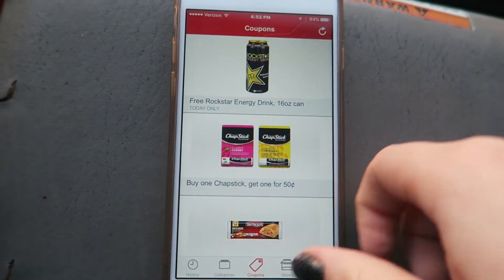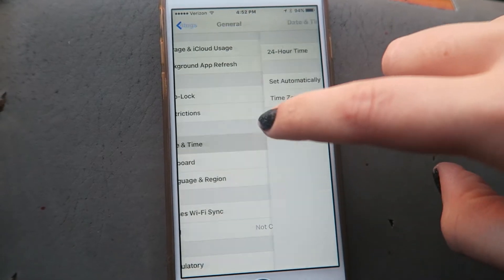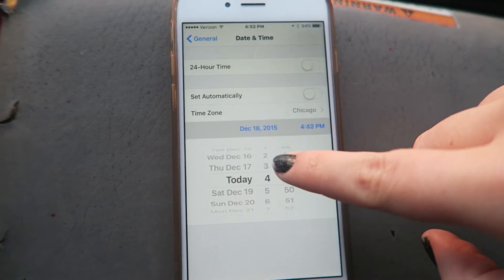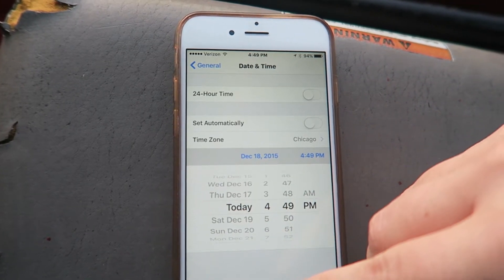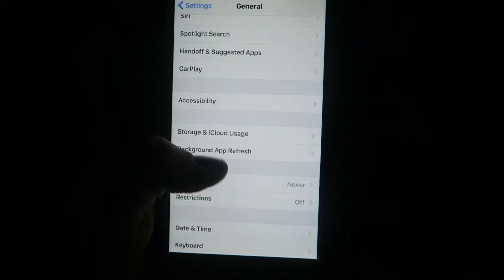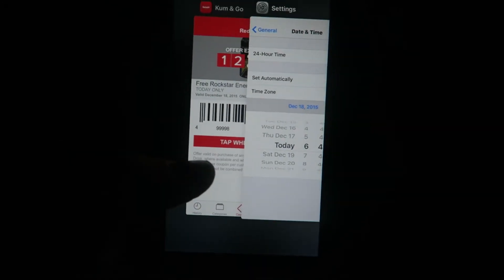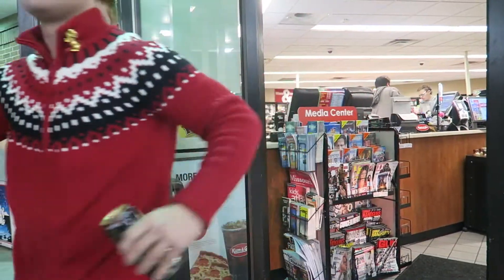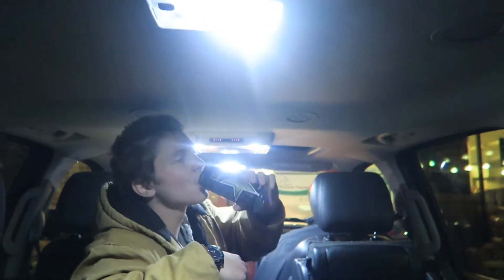HOW TO GET FREE ROKCSTARS